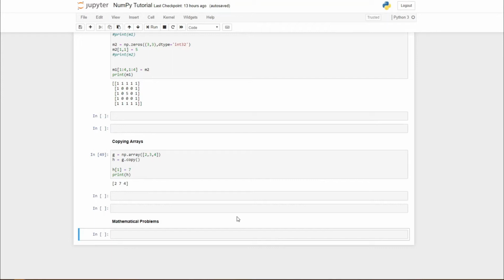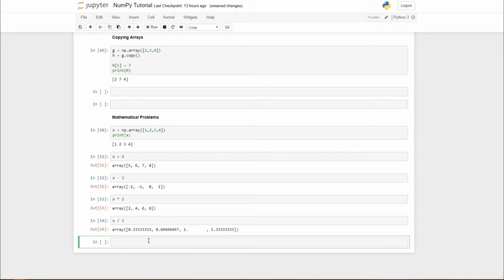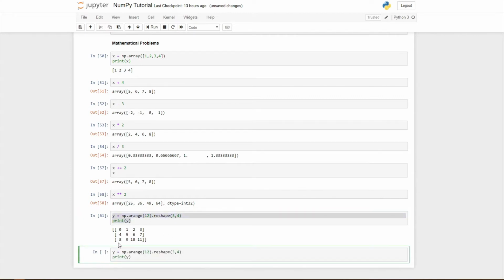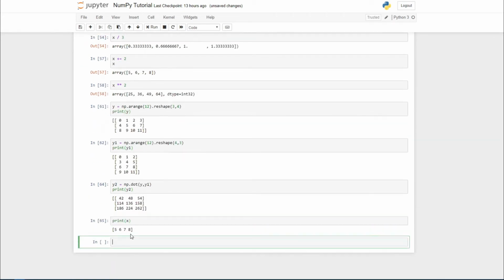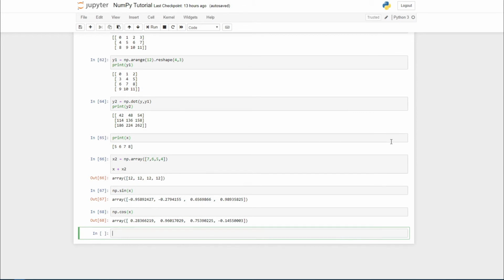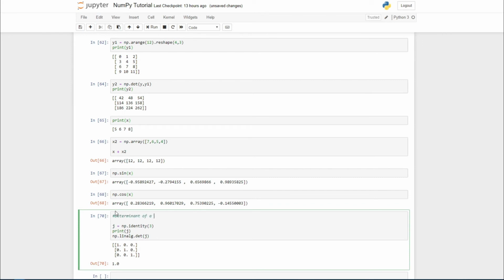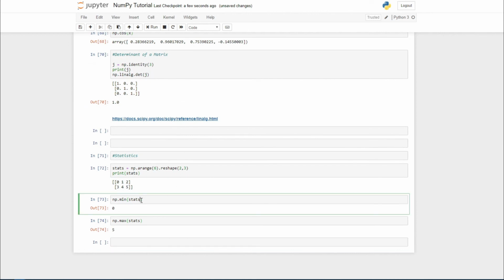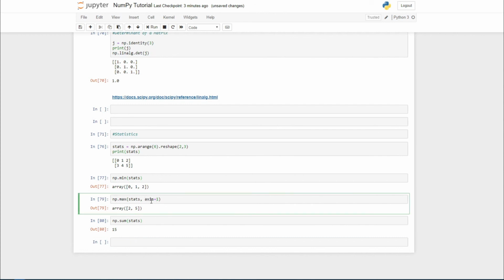Mathematical problems using Numpy | Python Numpy 10.0